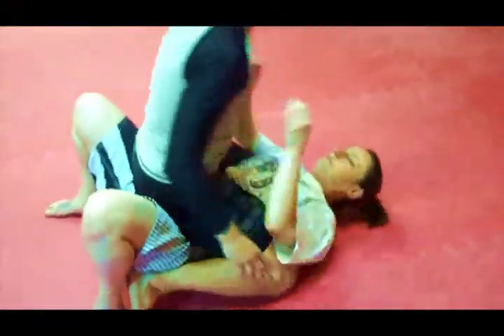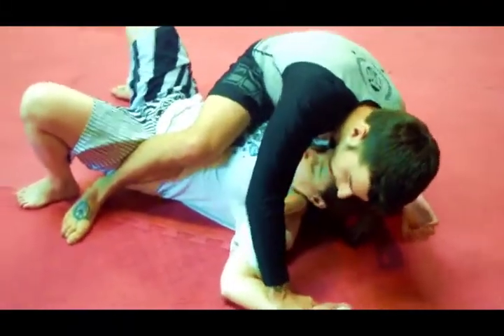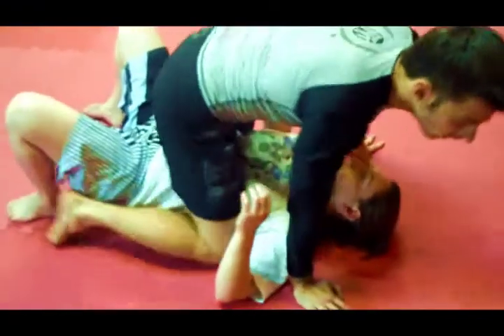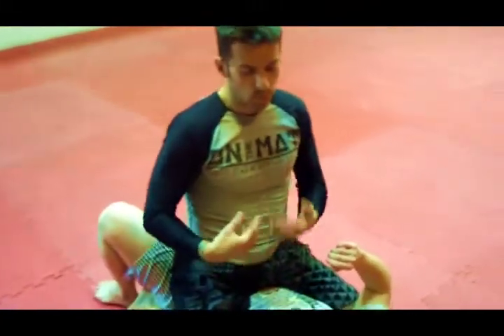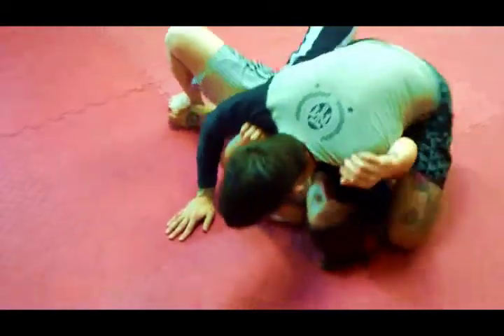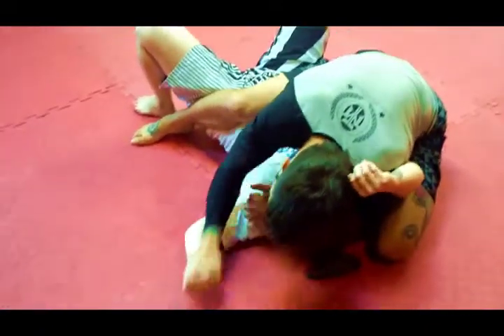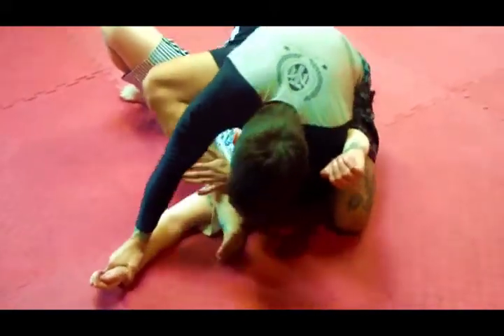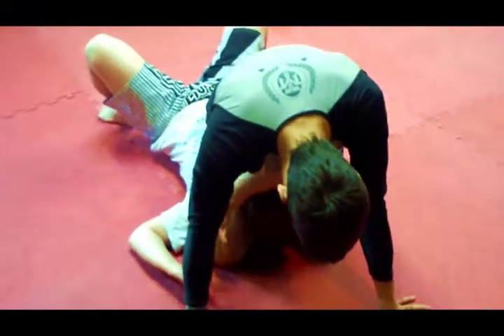Jiu-Jitsu Tips #6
Matthias Sieber 's Grappling Applications (Grap Apps):
Holder of 15 tournament titles Matthias is now teaching out of the Muay Thai America Gym in North Hollywood.